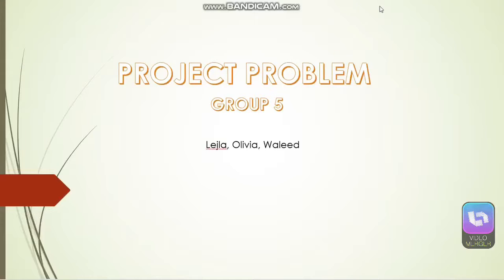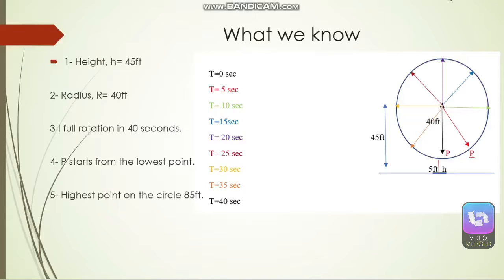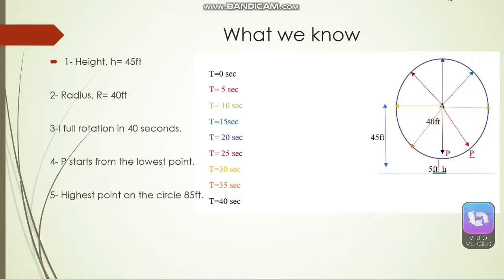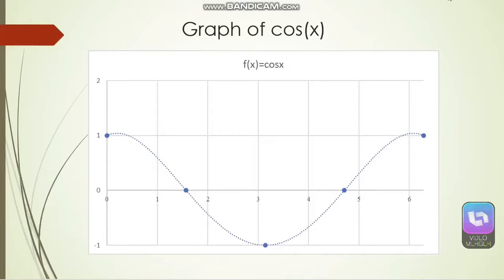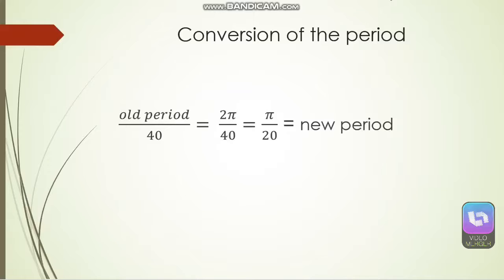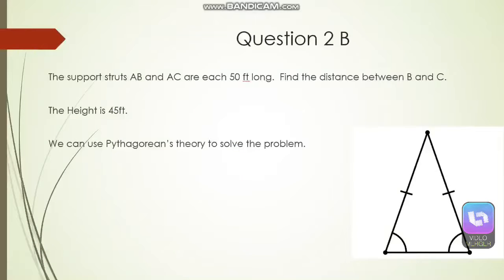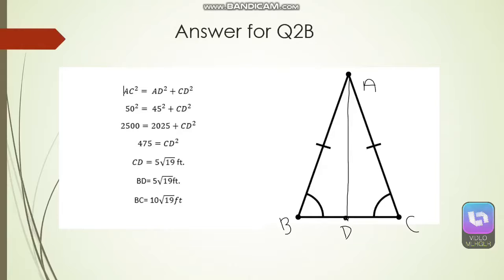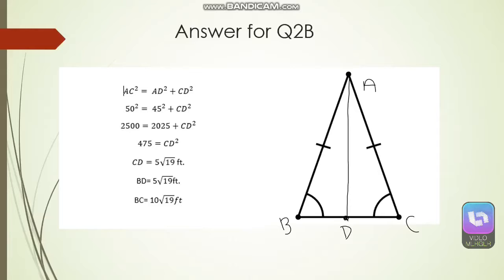Project Problem Group Five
Lejla Olivia Waleed